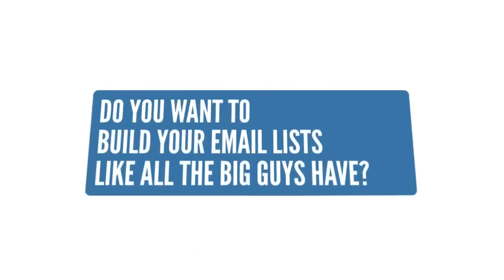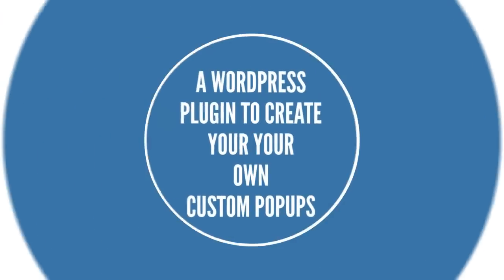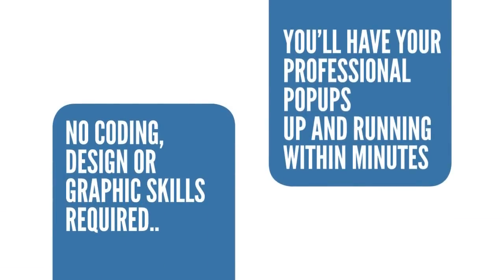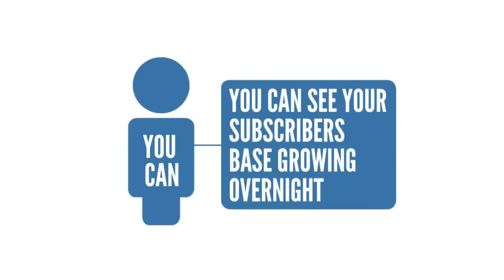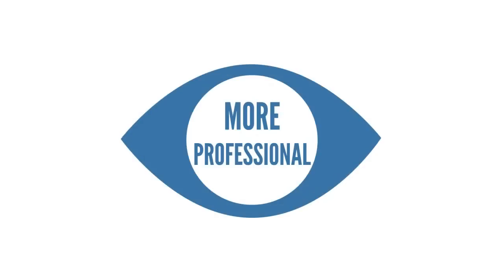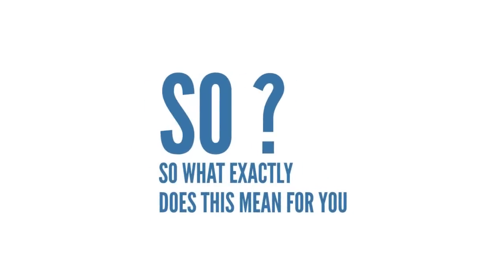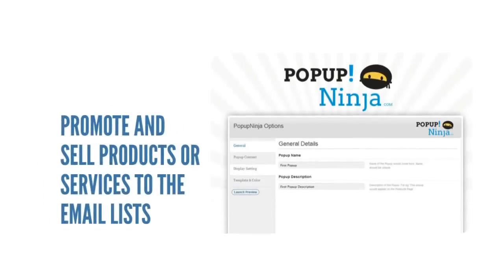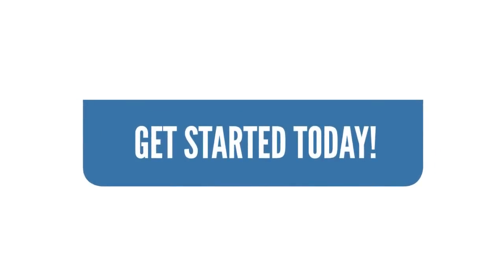PopupNinja WordPress Plugin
Popup Ninja is a simple to use WordPress Plugin to create your own Custom Popups for your website or your blog. Popup Ninja comes with prebuilt multiple templates which can easily customized according to your needs. Popup Ninja supports integration with all major email marketing solutions like MailChimp, Aweber or Constant Contact. Using Popup Ninja you will be able to Increase your email signups and subscribers overnight.